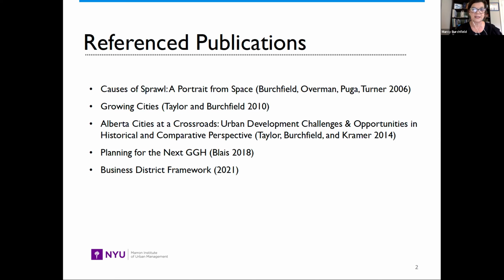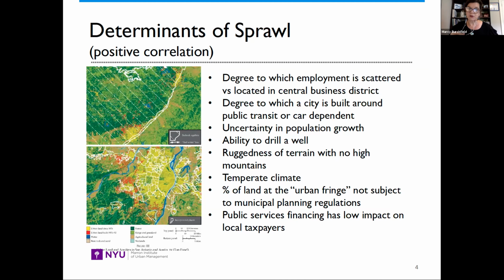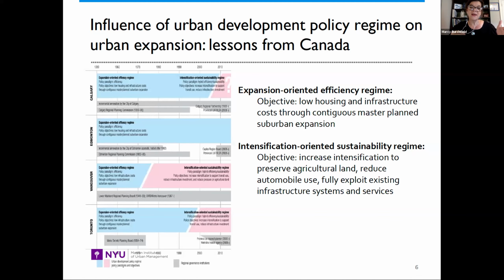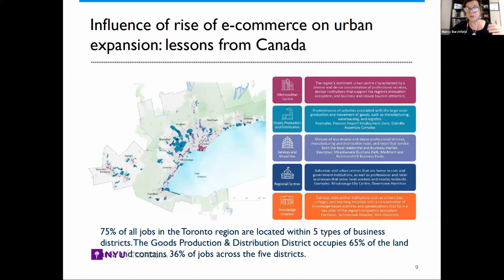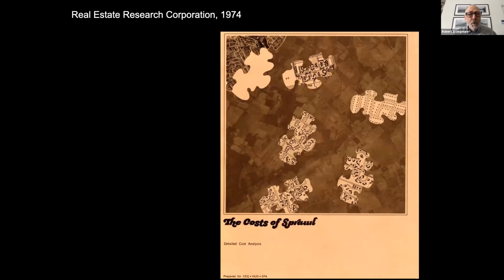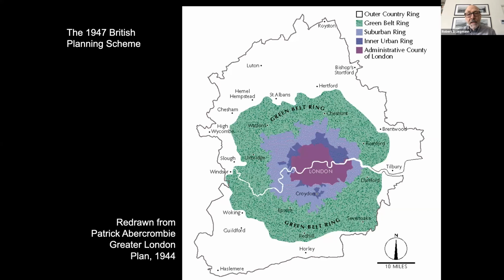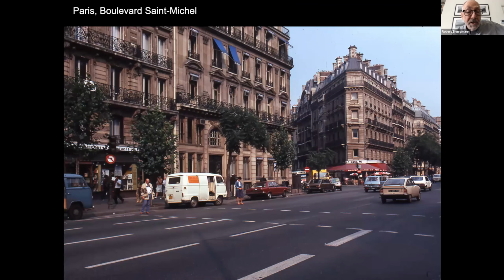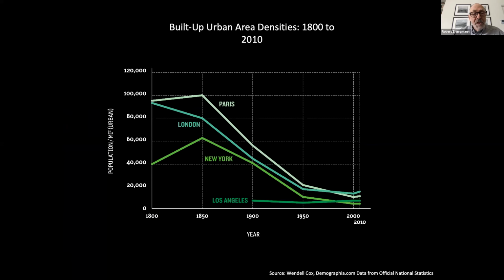Session 2: The Underlying Forces Driving Urban Expansion /Urban Expansion Webinar Series /NYU Marron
In planning for the coming expansion of cities the world over, we need a better understanding of the forces driving urban expansion and how they can be put to good use. This webinar will bring together a distinguished multi-disciplinary panel—an urban geographer, an urban historian, and an urban planner/economist who have written extensively on these issues. Director of Urban Expansion, Solly Angel, will moderate a panel that includes Senior Fellow Alain Bertaud as well as Marcy Burchfield, Vice President of the Economic Blueprint Institute at the Toronto Region Board of Trade, and Robert Bruegmann, Distinguished Professor Emeritus of Urban Planning, University of Illinois at Chicago.

The webinar will be co-hosted by the Urban Expansion program and the journal, "Buildings and Cities."